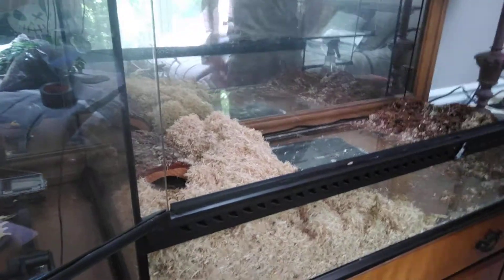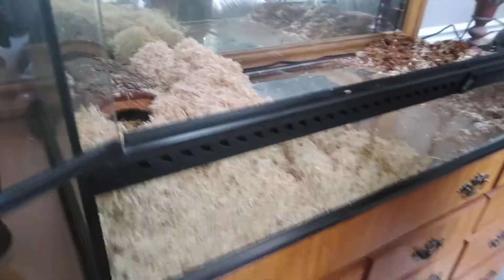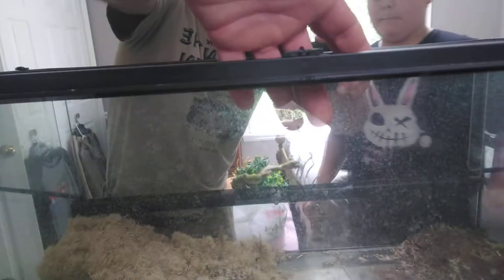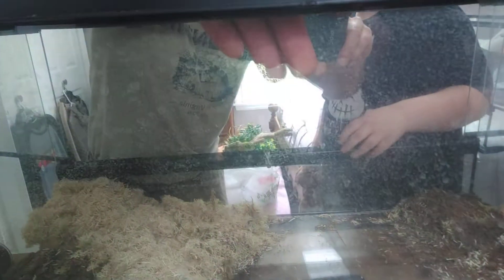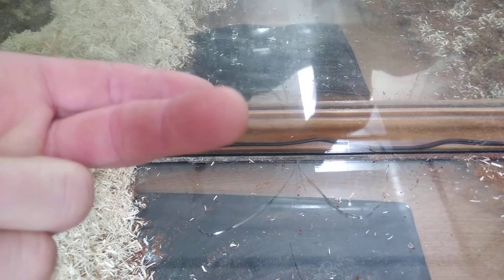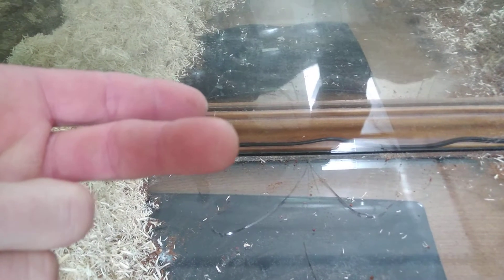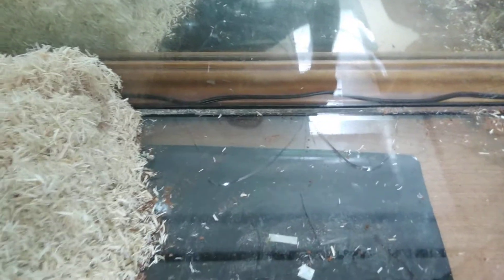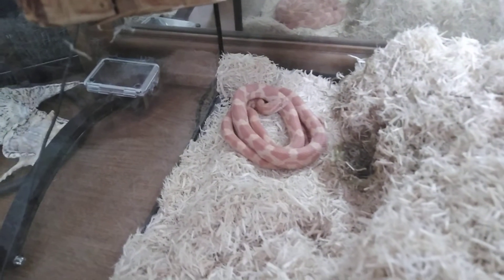Snake husbandry + a snake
Exo Tera if you are reading or watching this place a bigger bottom gap next time